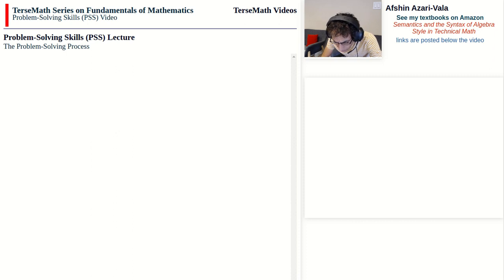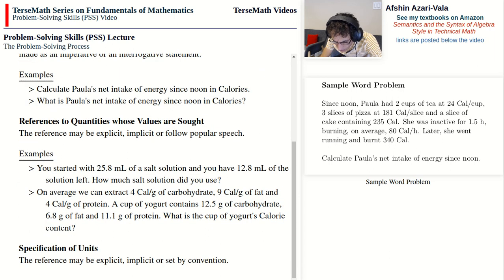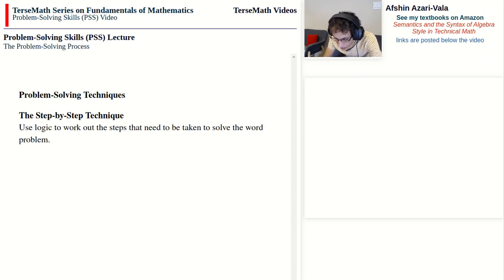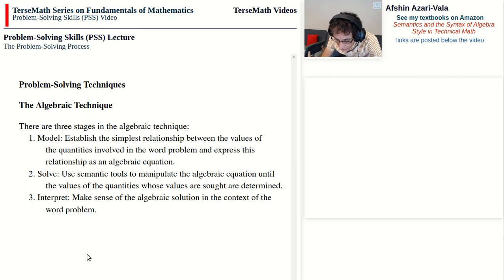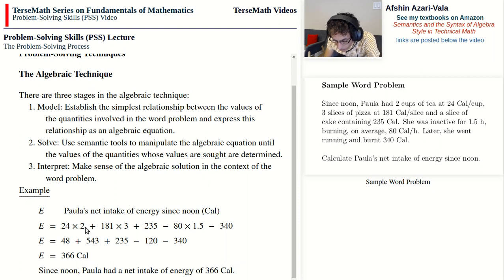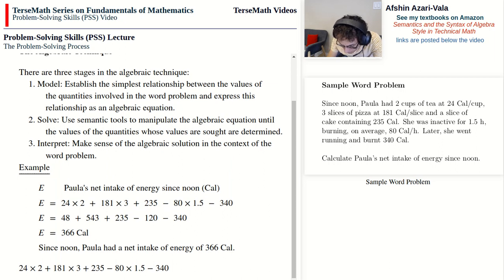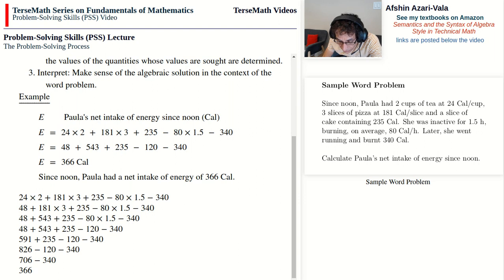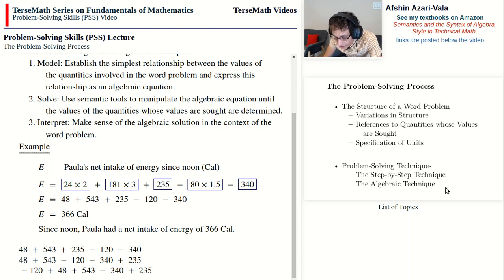The Problem-Solving Process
In this video I discuss the manner in which word problems are put together and the two problem-solving techniques called the Step-by-Step Technique and the Algebraic Technique.